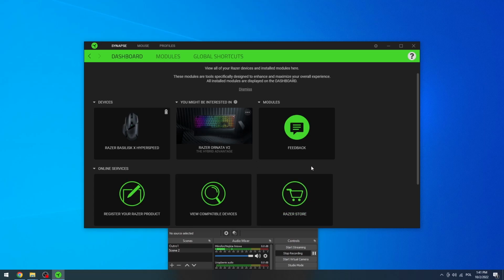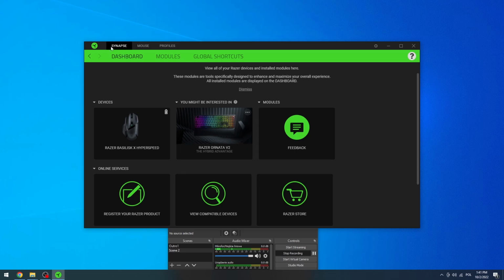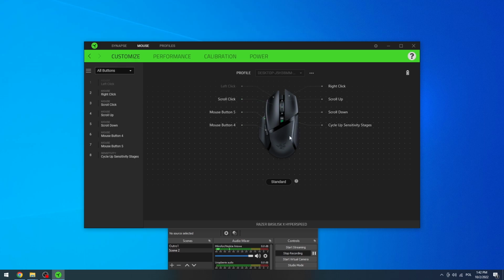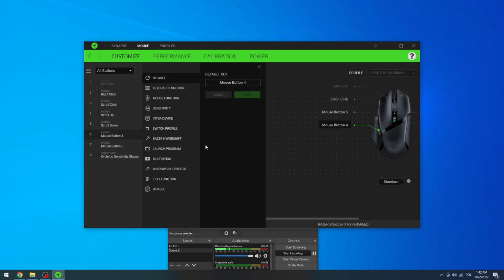Razer Basilisk X Hyperspeed How To Change Mouse Buttons Functions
If you want to customize keybinds on Razer Basilisk X Hyperspeed, we made this guide to help you. After following our expert advice, you'll be able to change mouse key controls on Razer Basilisk X Hyperspeed. Liking and commenting also helps us greatly. Thanks and cheers!

How to change controls on Razer Basilisk X Hyperspeed ?
How to add macro to Razer Basilisk X Hyperspeed ?
Can i change buttton functions on Razer Basilisk X Hyperspeed ?
How to give keybind to Razer Basilisk X Hyperspeed ?